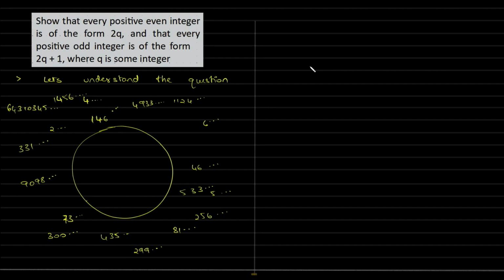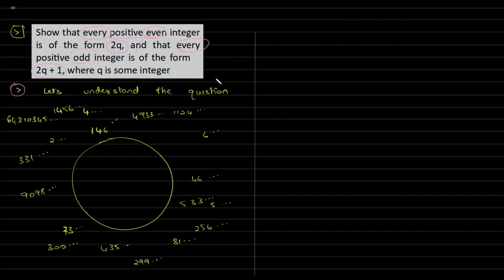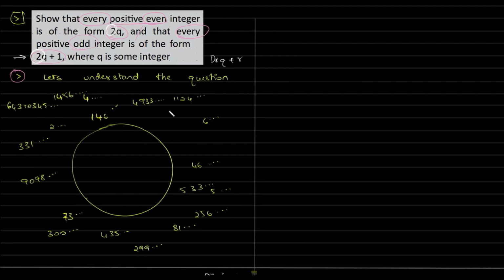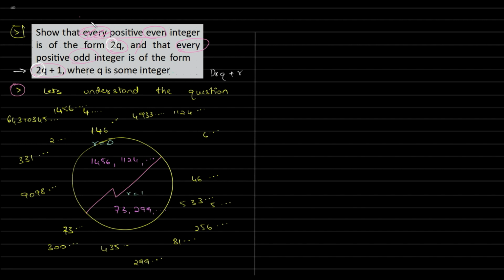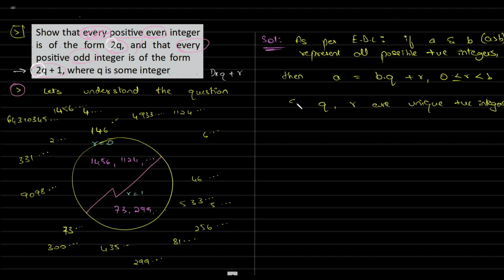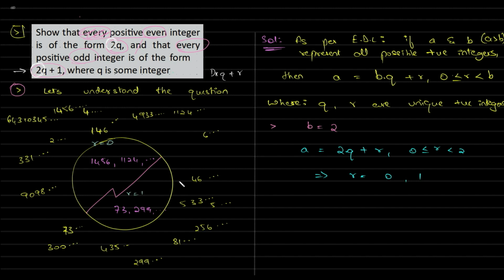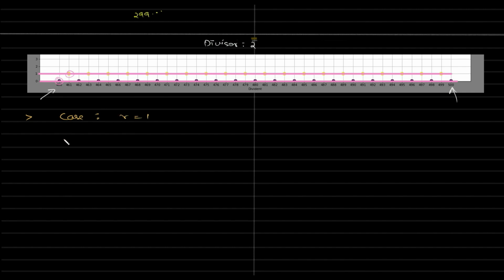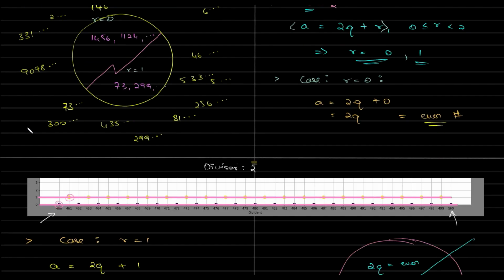1 01 C 2 EDL in Divisibility Example E